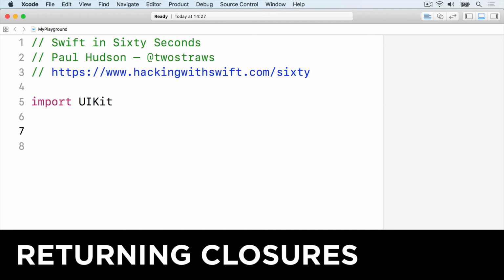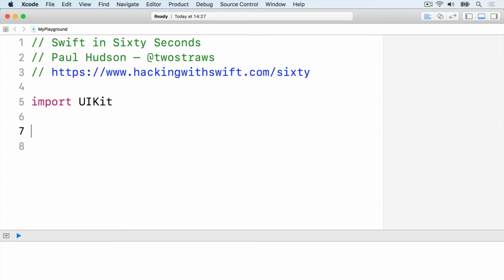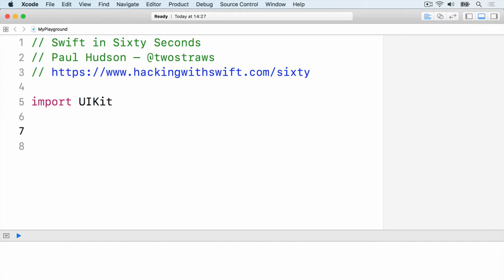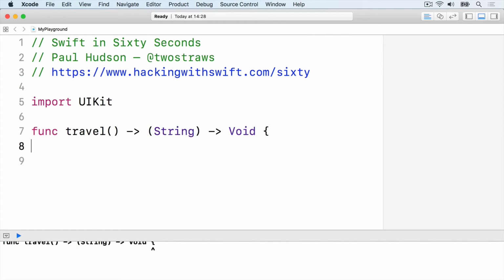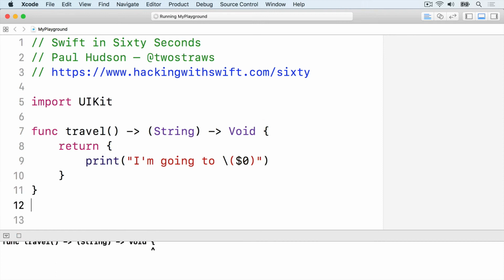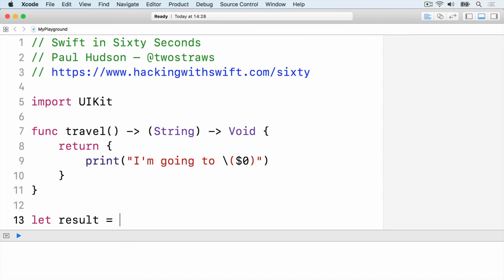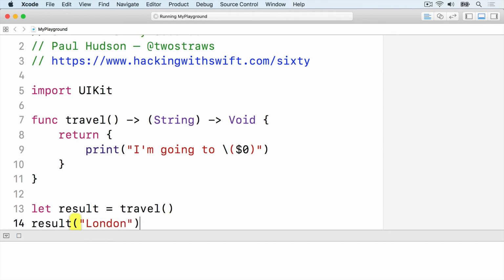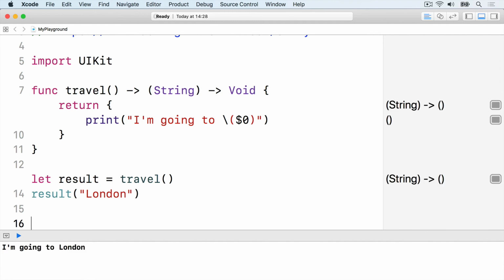Returning closures from functions – Swift in Sixty Seconds